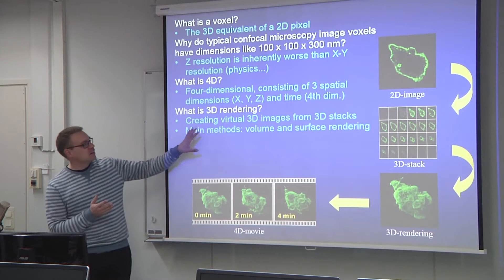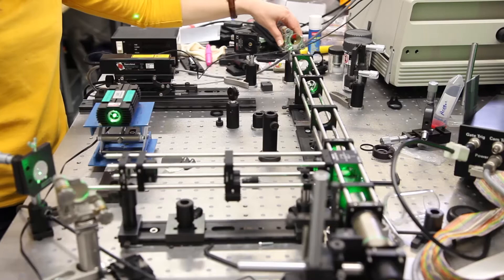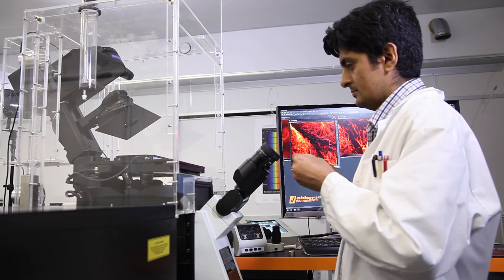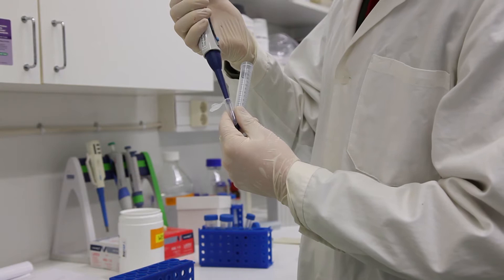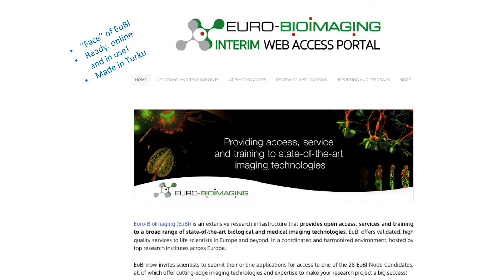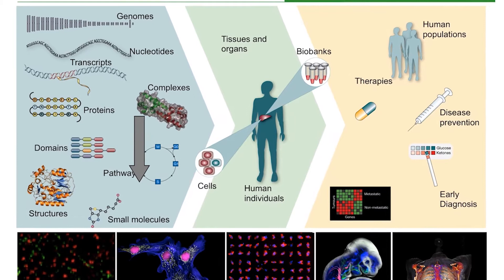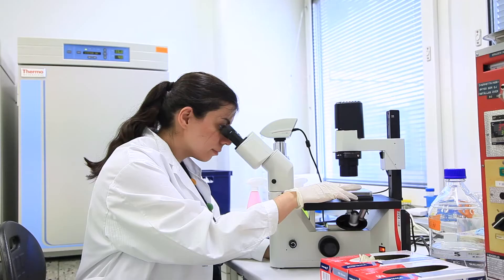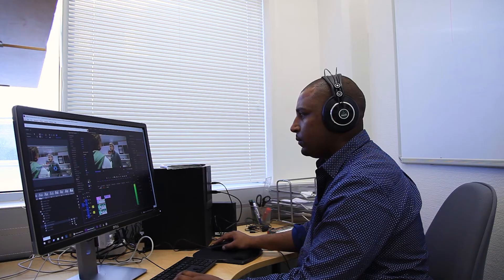Master's Degree Programme in Biomedical Imaging - BIMA2017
The Master´s Degree Programme in Biomedical Imaging aims to train professionals that will have a thorough understanding of diverse imaging technologies along with practical
skills in a wide range of imaging methods and applications. Both Finnish and foreign students who have completed a lower university degree equivalent to a Finnish B.Sc. degree are welcome to apply for the programme. The education is given in English.

The programme has been assembled on the true imaging strongholds of Turku, and comprises a truly interdisciplinary array of prominent research groups and departments spanning both basic and medical researchers to share advanced imaging techniques in basic cell and molecular biology
in disease characterization at the molecular level
in patient diagnostics. As imaging is a practical science, the programme will include a large practical component, all of which are backed up with solid theoretical background knowledge.

The Biomedical Imaging programme is at the University of Turku part of the larger ensemble of MSc programmes in Biomedical Sciences  which  together provide the basic courses in transferrable skills: languages, bioinformatics and statistics. At Åbo Akademi University the Biomedical imaging program is  part of the Department of  Biosciences  (Cell biology)  at the Faculty of Science and Engineering.